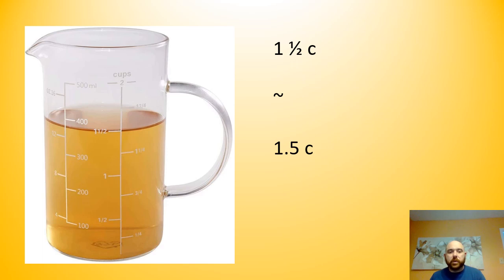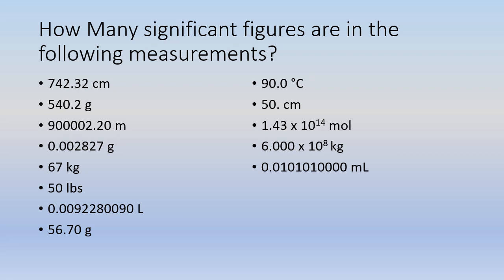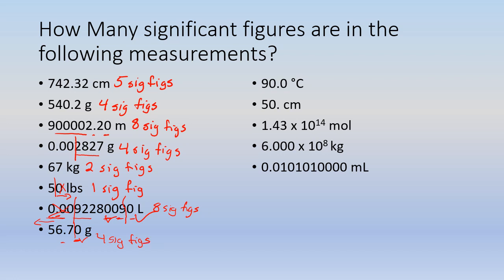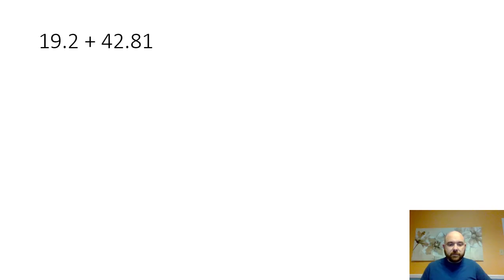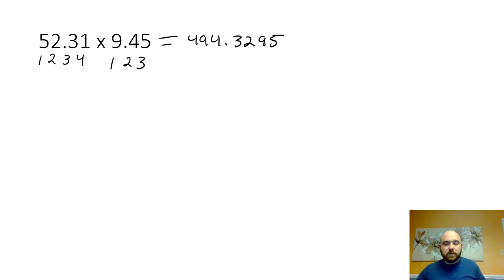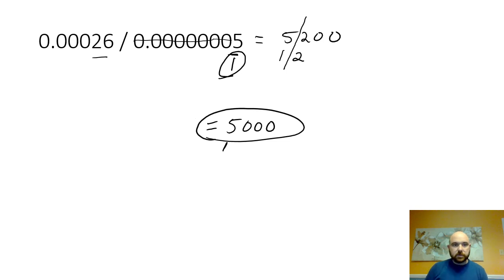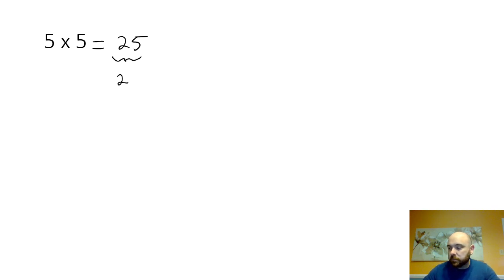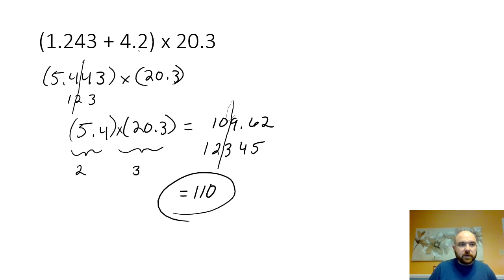Section 1.5 Openstax Chemistry Atoms First